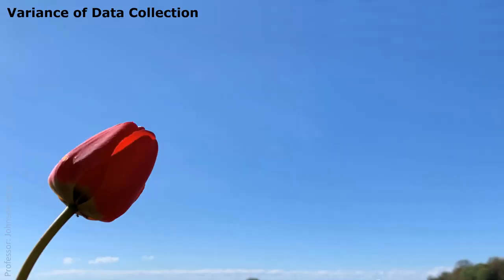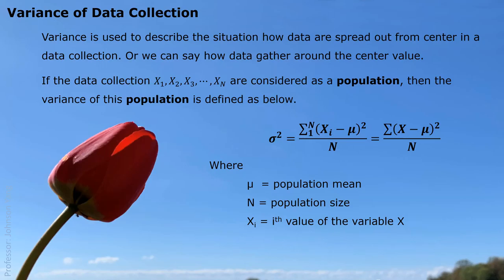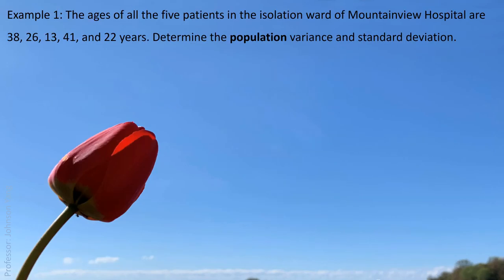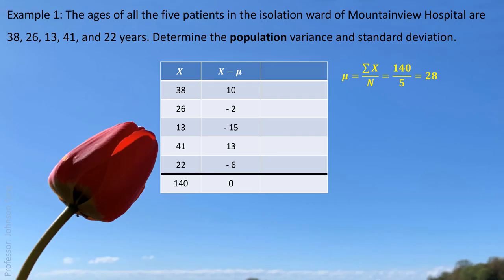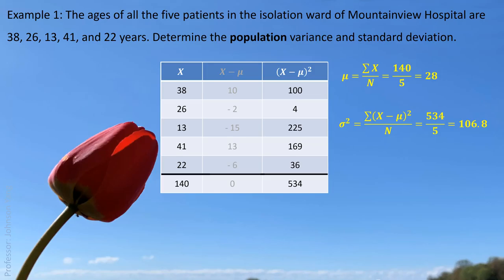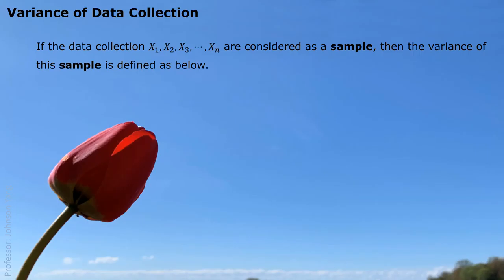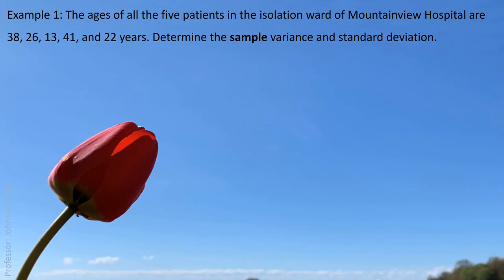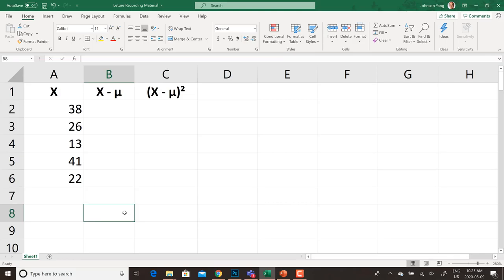STAT Standard Deviation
A short lecture about variance and standard deviation.